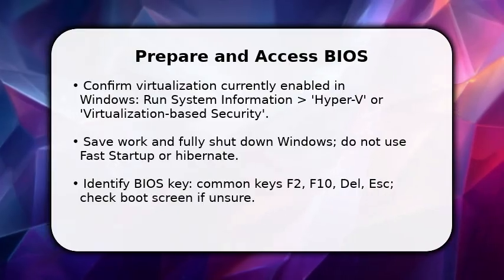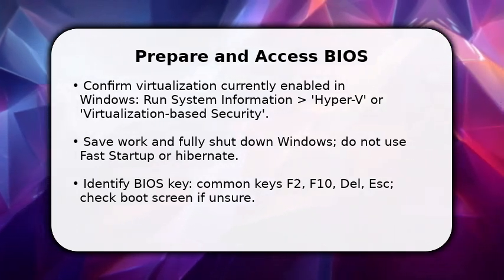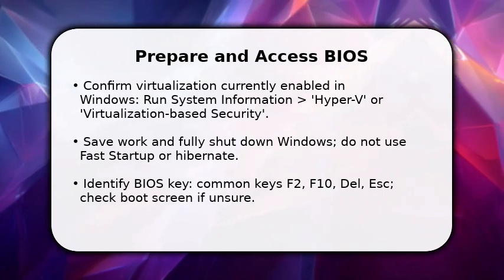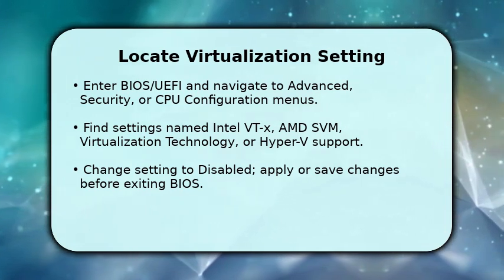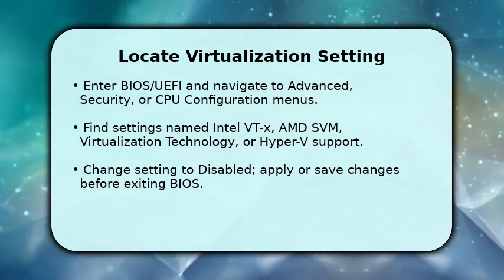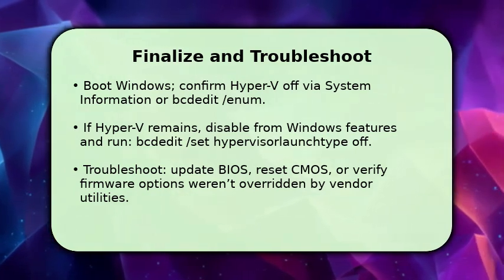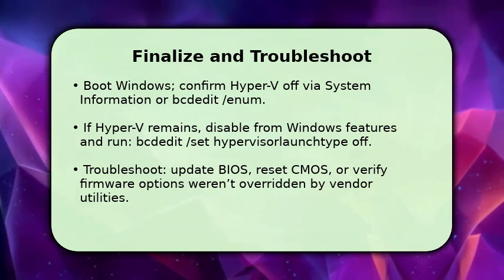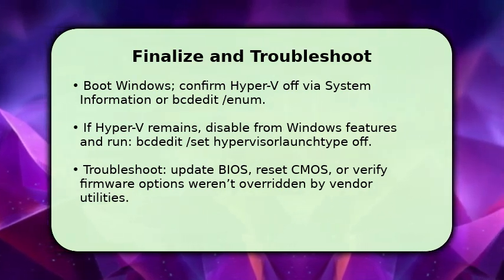How to Turn Off Hyper V in Bios (updated)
How to Turn Off Hyper V in Bios (updated) | 🔒 Surfshark VPN Deal — Stay private and secure. $1.99/mo + 3 Months Free ▸

Discover the step-by-step guide to disabling Hyper-V in your BIOS settings. This video is perfect for system administrators and tech enthusiasts looking to tweak their virtualization options or troubleshoot performance issues related to hypervisor software.

Hyper-V, BIOS disablement, virtual machine management, system administrator guide, hypervisor settings optimization, turn off Hyper-V in BIOS, Windows operating system configuration, disable virtualization feature, improve computer performance without hyper-v, how to remove Windows features